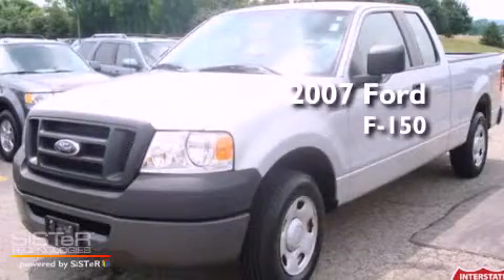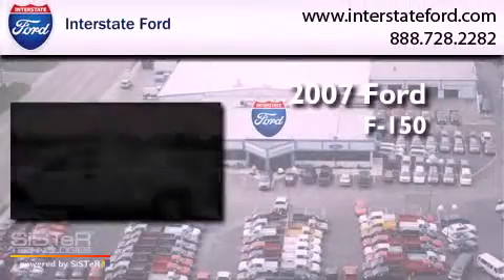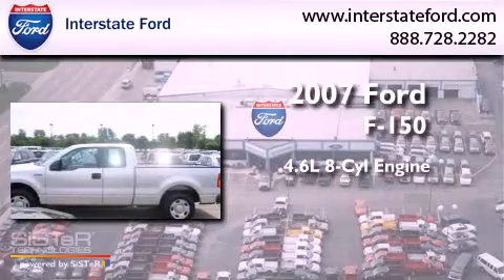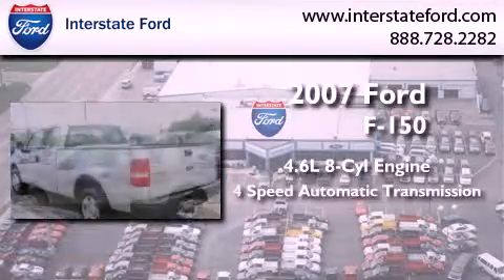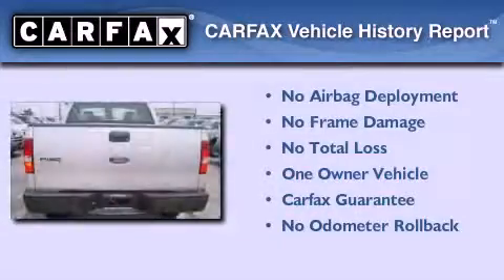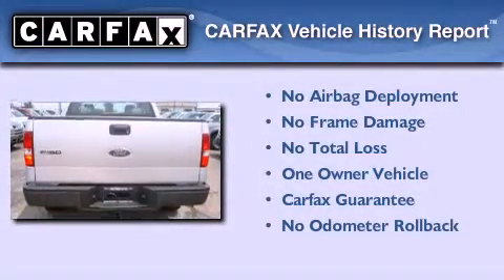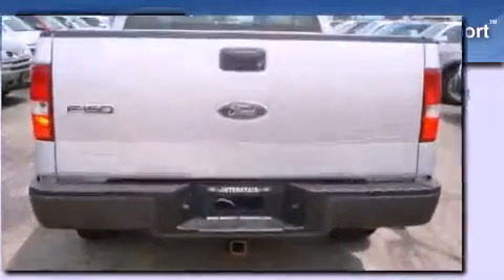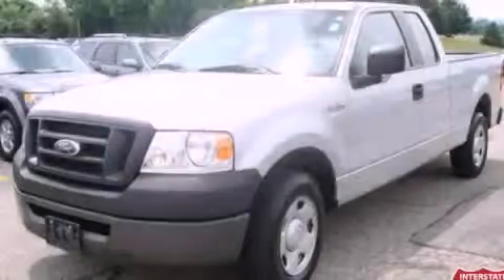Preowned 2007 Ford F-150 Miamisburg OH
Year : 2007
 Make : Ford
 Model : F-150
 Engine : 4.6L 8 Cyl. Fuel Injected
 Trans . : 4 Speed Automatic
 Exterior : Silver Clearcoat Metallic
 Miles : 39,526

 Stock : 9674BT